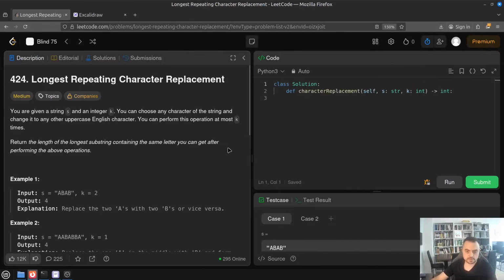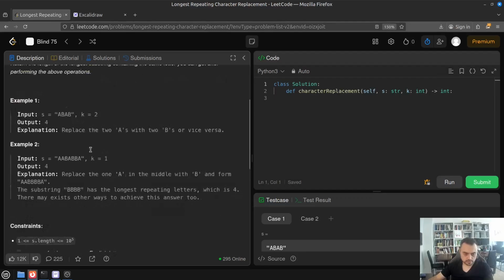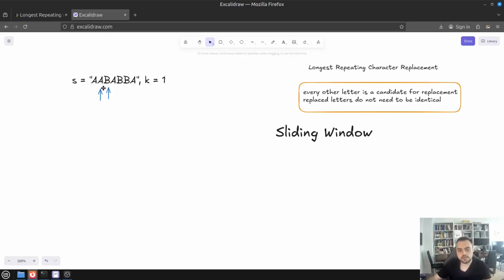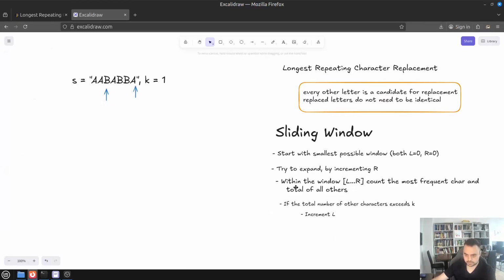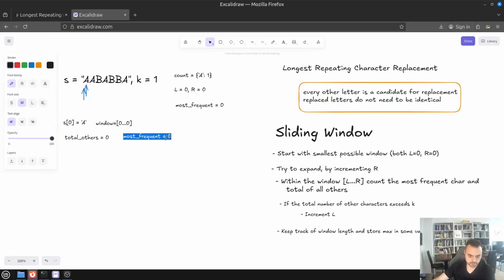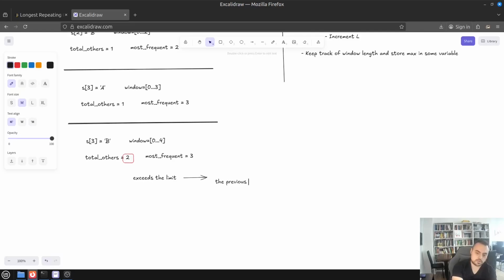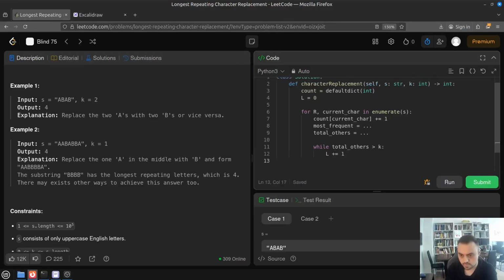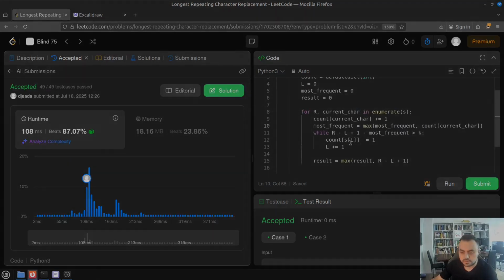Longest Repeating Character Replacement - Leetcode 424 - Python